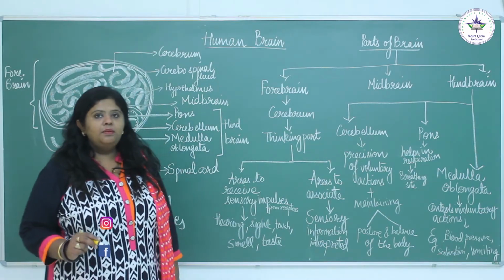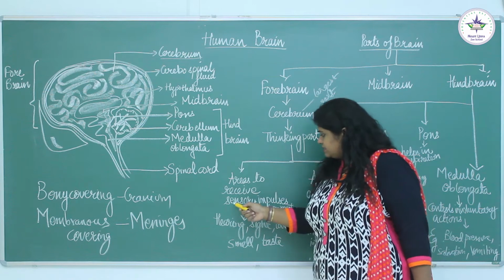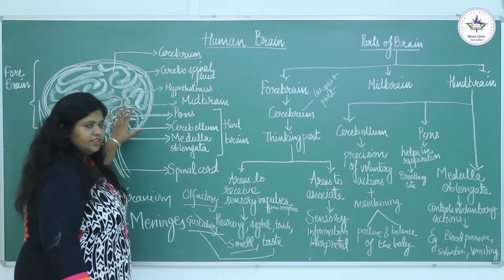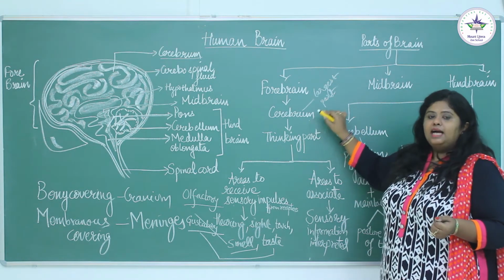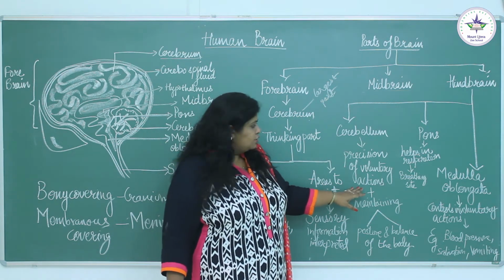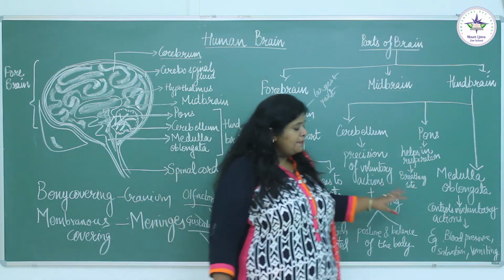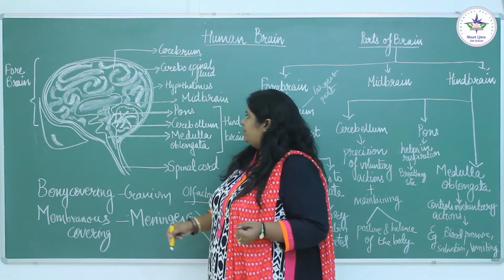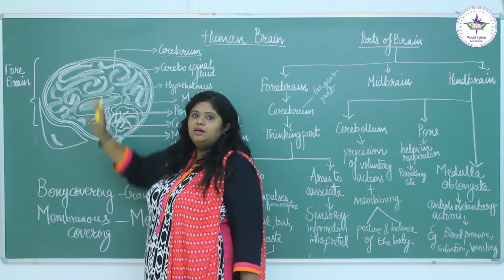Control & Coordination : PARTS OF BRAIN - Part 4 (Class 10)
This video explains the structure and functioning of parts of brain.